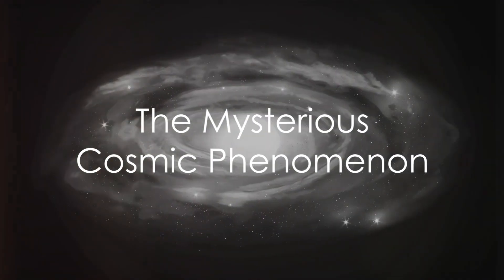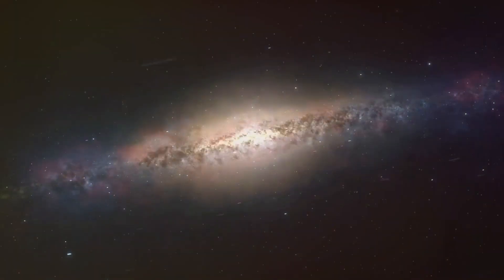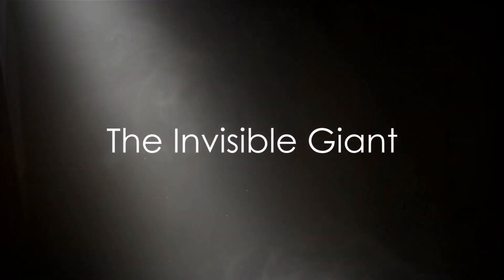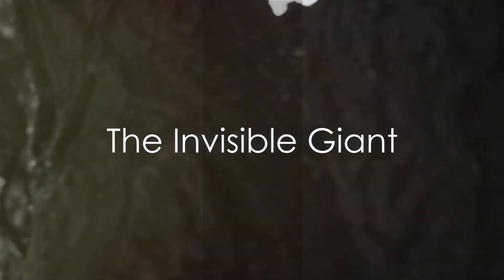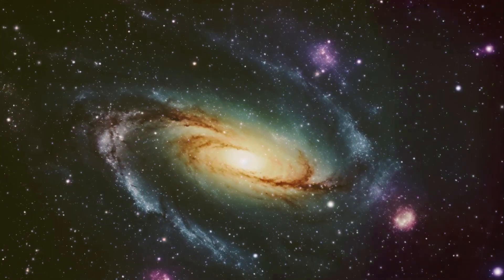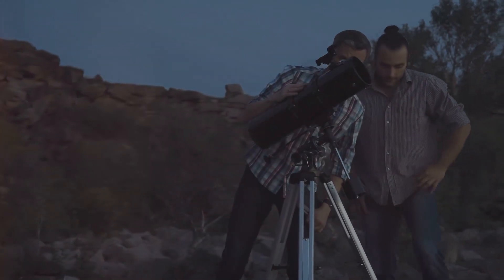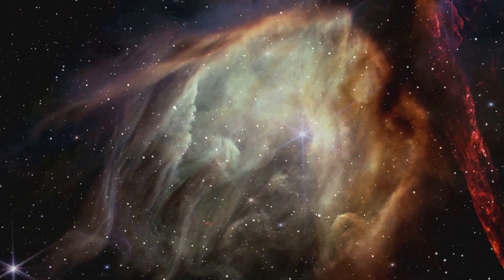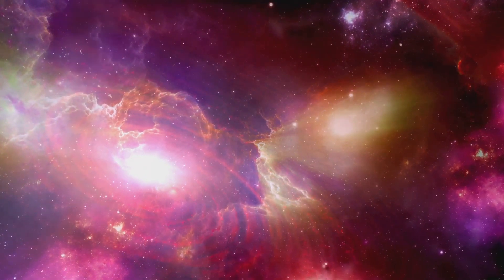The Great Attractor - The Cosmic Puppeteer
Embark on a cosmic journey with our latest video, "The Great Attractor," as we delve into the enigmatic gravitational anomaly that holds the key to understanding the mysterious dance of galaxies in our cosmic neighborhood. Join us as we explore the gravitational forces at play, affecting the motion of countless galaxies and shaping the very fabric of the universe.

Discover the compelling science behind The Great Attractor, a gravitational focal point that seems to defy conventional cosmic norms. This video takes you on a visually stunning voyage through the vast expanse of space, uncovering the intricate interplay between dark matter, galaxies, and the unseen forces that govern their movements.

Learn from leading astrophysicists and researchers as they share their insights into this cosmic puzzle, discussing the latest theories and observations that aim to demystify the gravitational anomalies surrounding The Great Attractor. From its initial discovery to ongoing scientific investigations, witness the quest to unravel the secrets hidden within this cosmic enigma.

"The Great Attractor" promises to captivate your imagination and deepen your understanding of the awe-inspiring forces that shape the cosmos. Strap in for a mind-bending exploration of one of the universe's most perplexing phenomena and join us in the pursuit of cosmic knowledge.